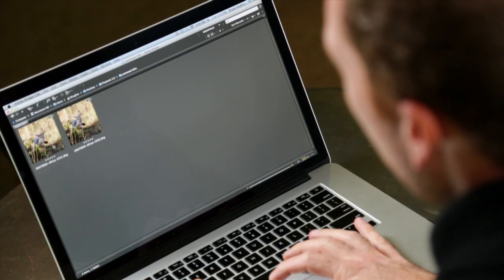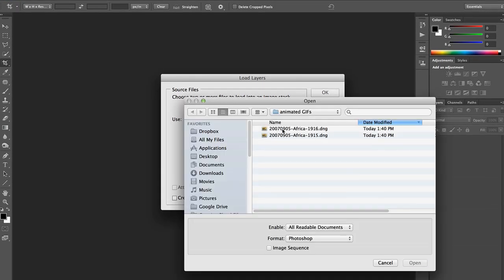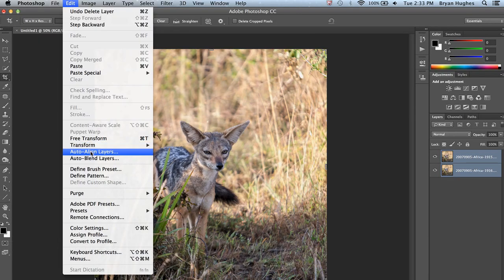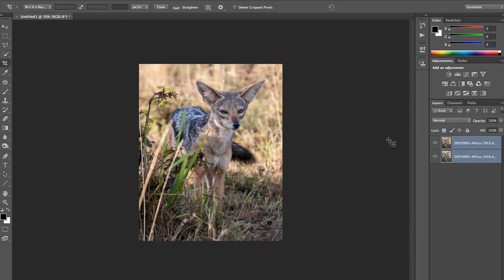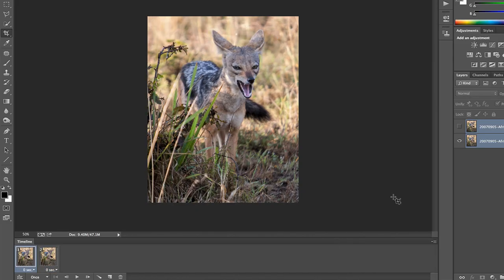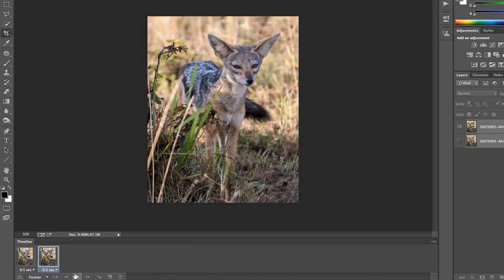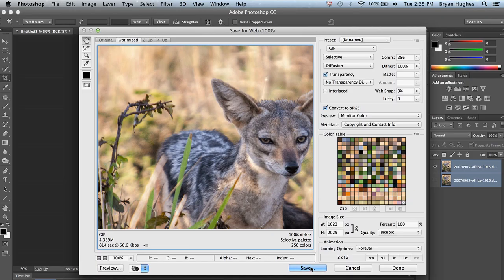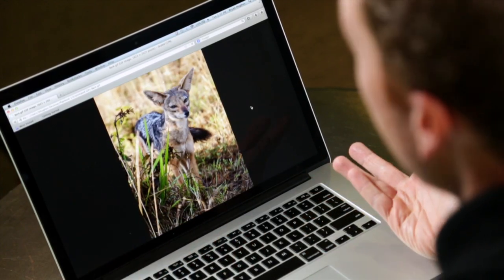Photoshop Playbook: How to Create Animated GIFs | Adobe Photoshop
Photoshop Principal Product Manager Bryan O'Neil Hughes explains how to create animated GIFs in this episode of the Photoshop Playbook.